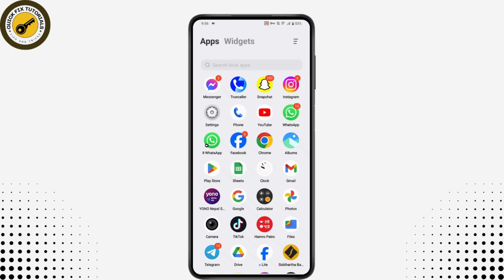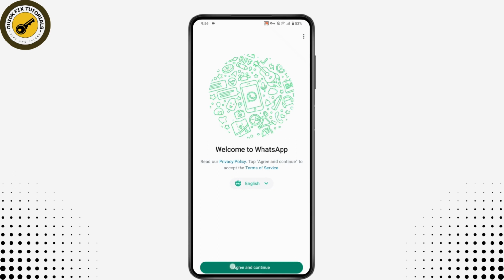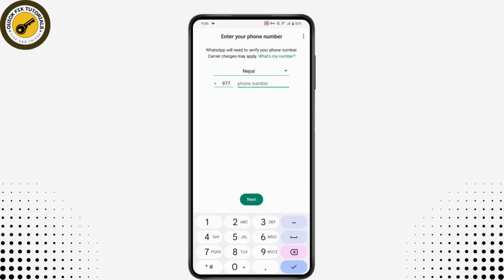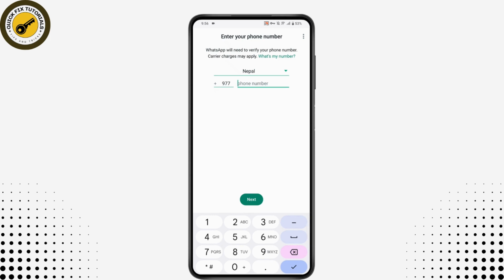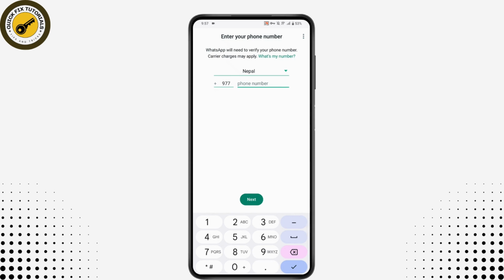How To Restore Old WhatsApp Chat After I Have Skipped To Restore On Android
Need to retrieve an old WhatsApp chat after accidentally skipping the restore process on Android? QuickFixTutorials has the solution! In this tutorial, we'll guide you through the steps to restore an old WhatsApp chat even after skipping the restore process on your Android device, ensuring you recover important conversations.

Restoring old WhatsApp chats can be crucial, and we'll show you how to do it seamlessly. We'll walk you through accessing your backup files, identifying the chat you want to restore, and recovering it successfully. Watch now and learn how to restore old WhatsApp chats after skipping the restore process on Android with QuickFixTutorials!